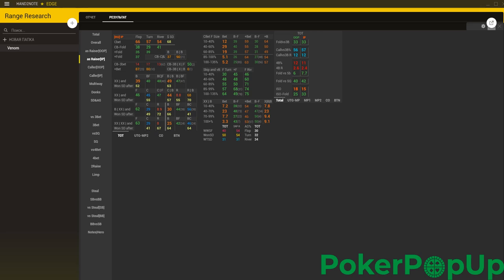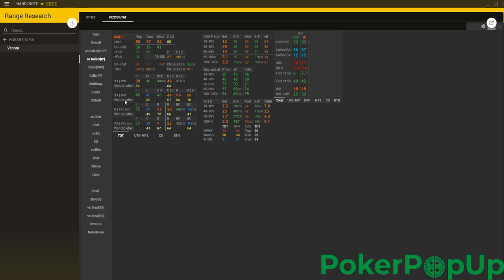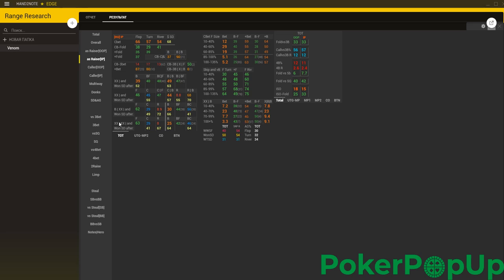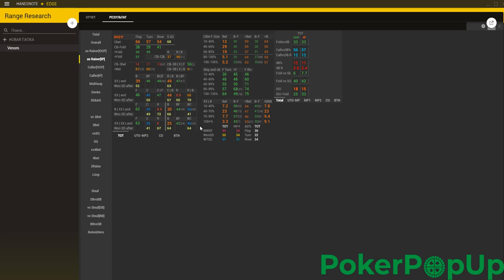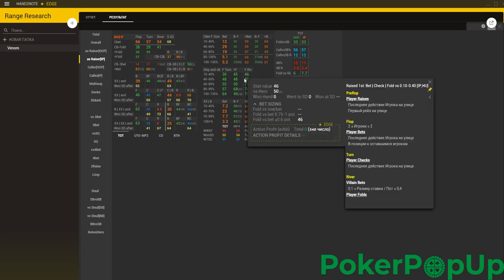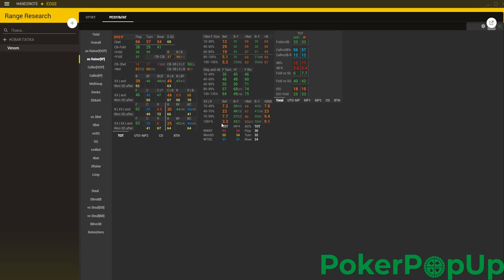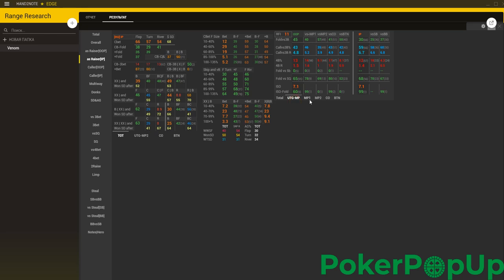[ENG] Pop UP As Raiser [IP]. Package: Venom [Cash]. Hand2Note